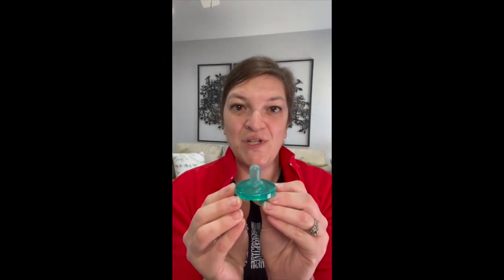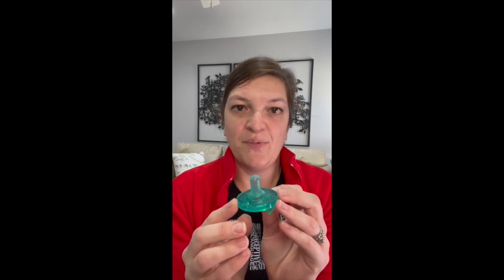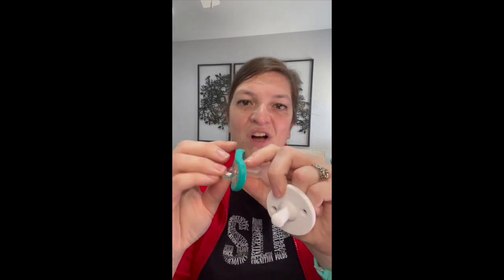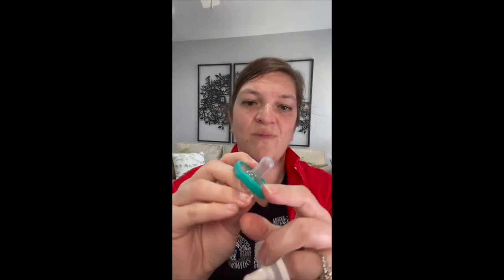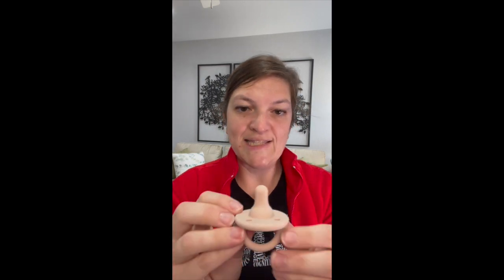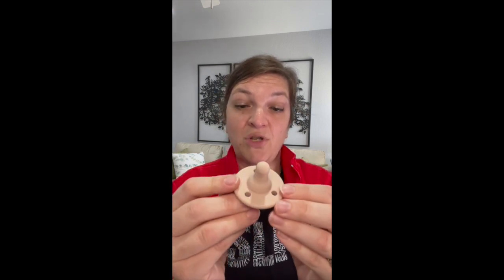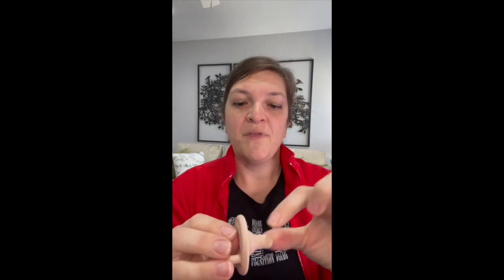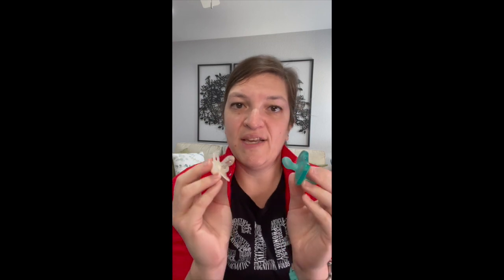How to pick a pacifier for the breastfed baby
Pacifiers are a great tool that when used wisely can promote breastfeeding, digestion, and sleep. This video talks about how to wisely use a pacifier as a tool and how to pick the best one for you and your baby.